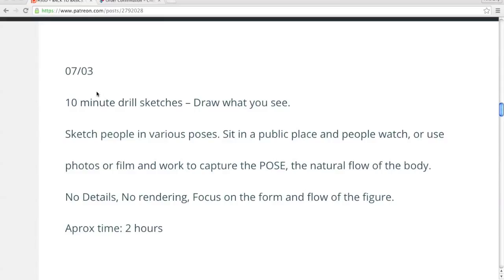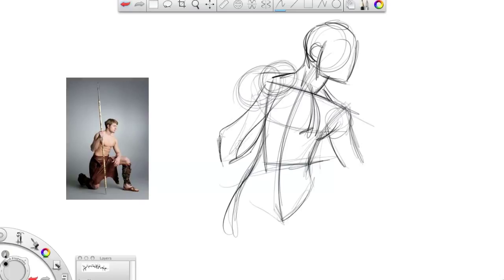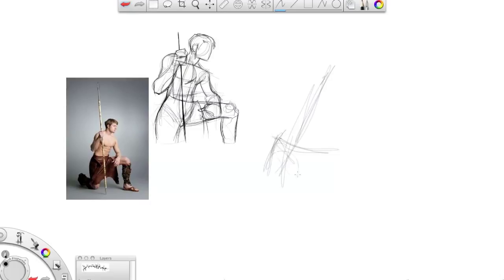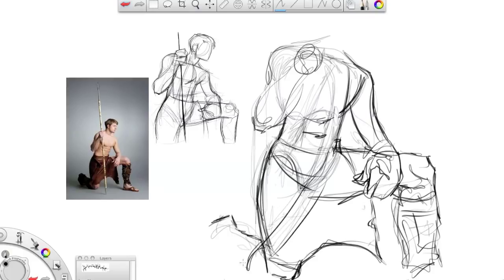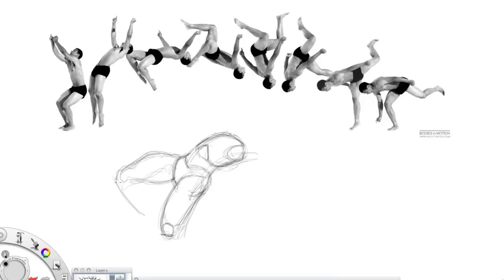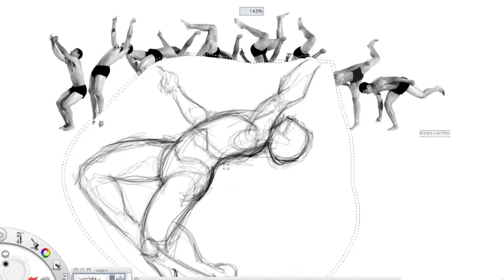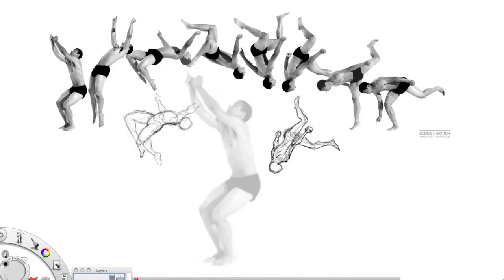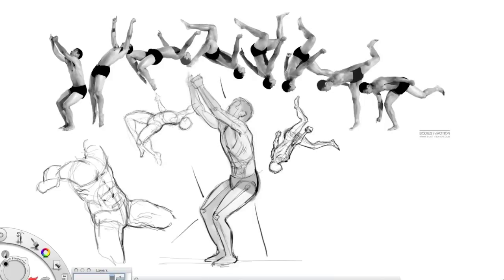HSoD - BACK TO BASICS: Comic Book Boot Camp video 3 w/audio76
07/03

10 minute drill sketches – Draw what you see.

Sketch people in various poses. Sit in a public place and people watch, or use

photos or film and work to capture the POSE, the natural flow of the body.

No Details, No rendering, Focus on the form and flow of the figure.

Aprox time: 2 hours